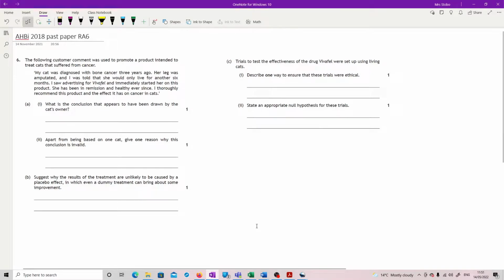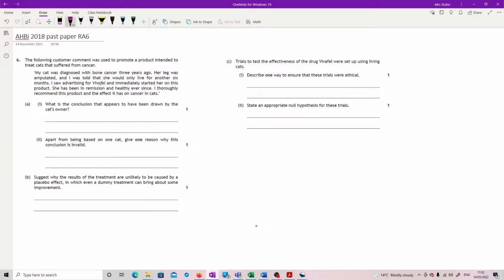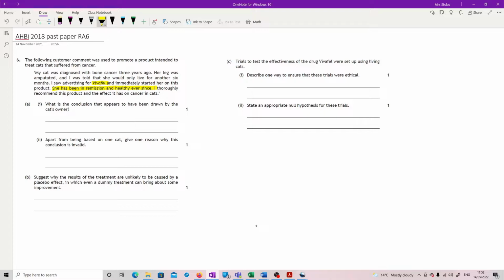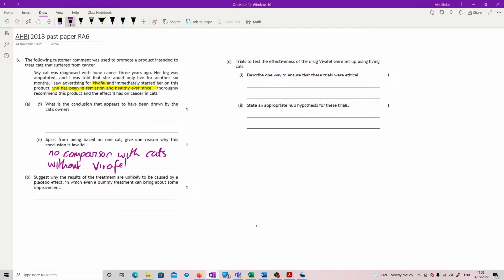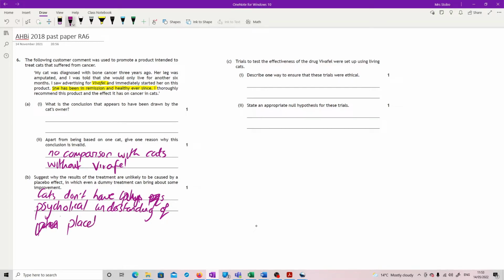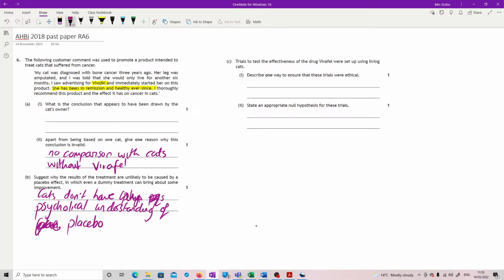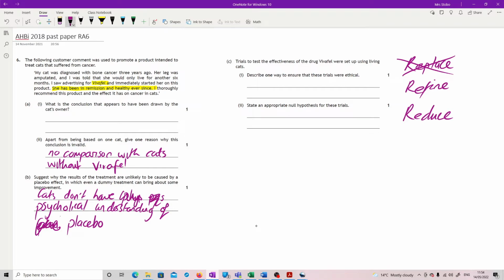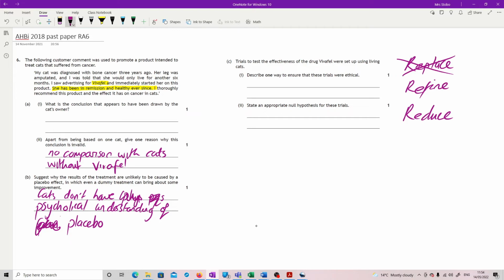BiAH 2018 RA6 worked